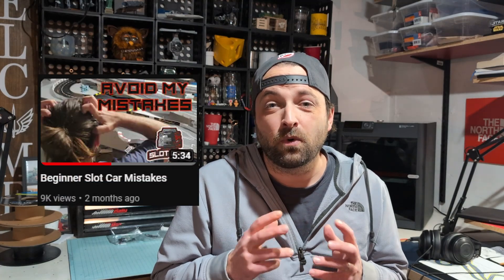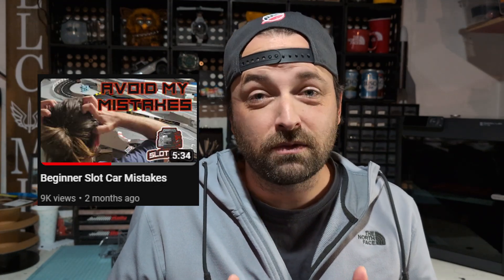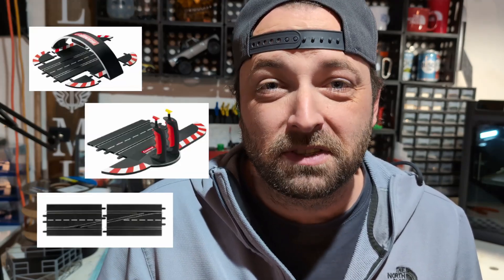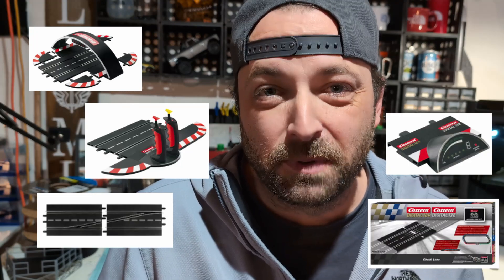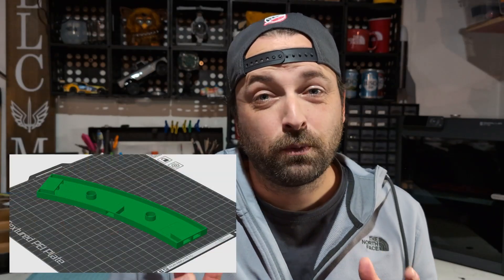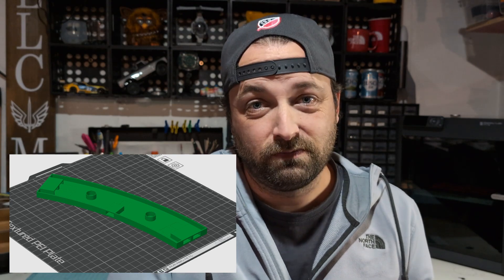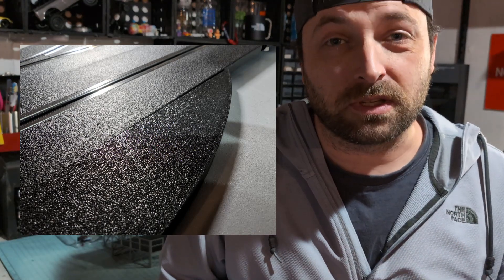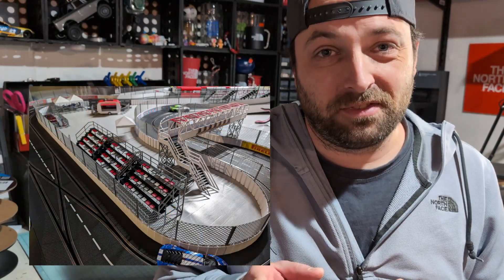New 3D Printed Solution to Old Slot Car Mistake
I found another way to fix one of the mistakes I listed in a previous video. Join me for a bit of story time that explains a "cheaper" way to solve a common beginner mistake.